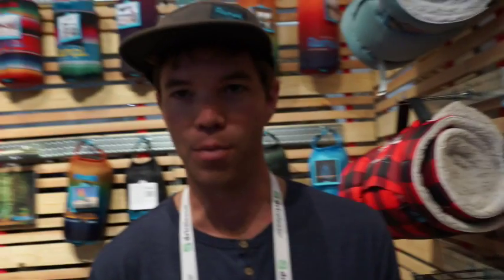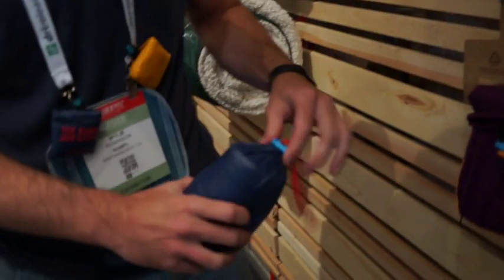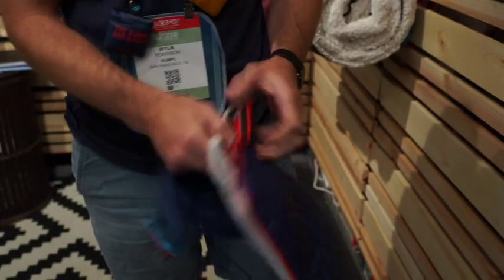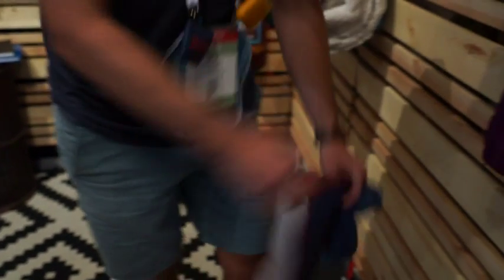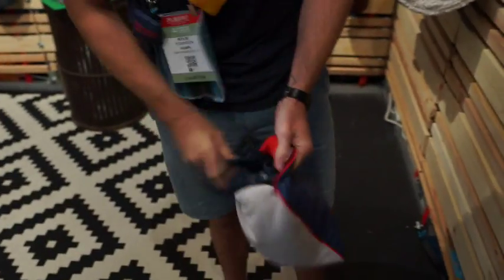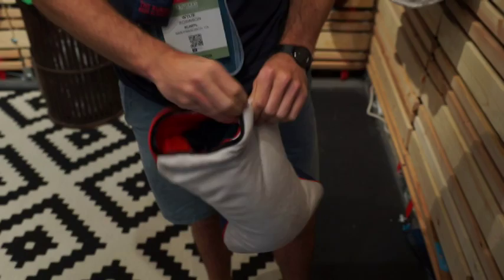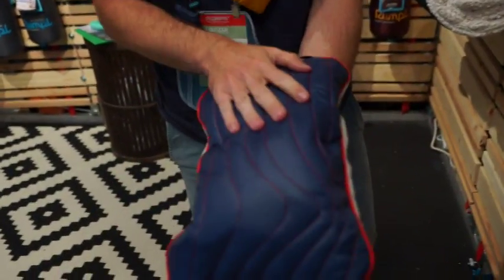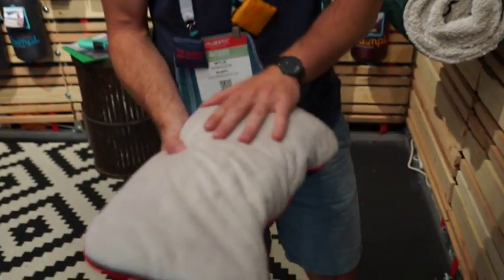Rumpl's Creative Camp Pillow. So Simple!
Available this fall for a great stocking stuffer!